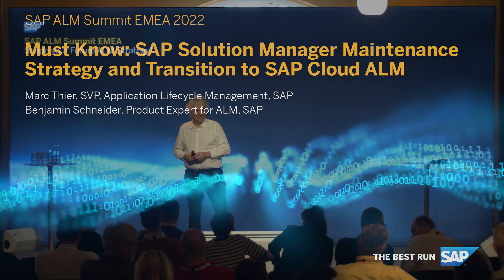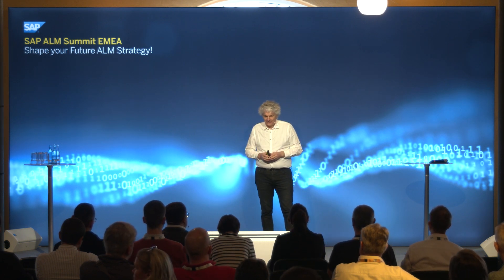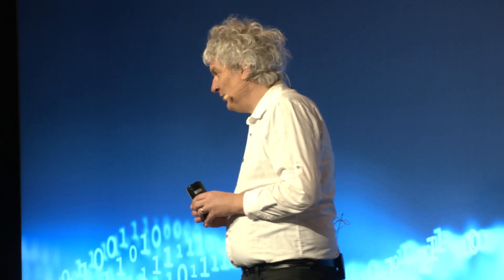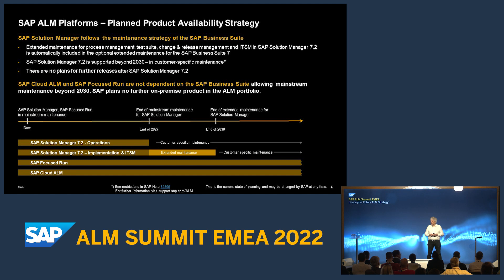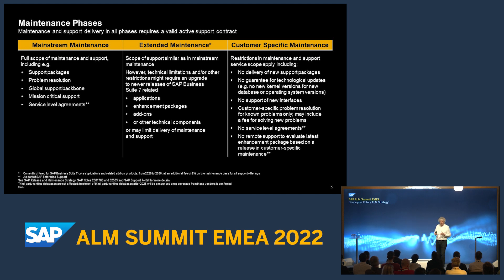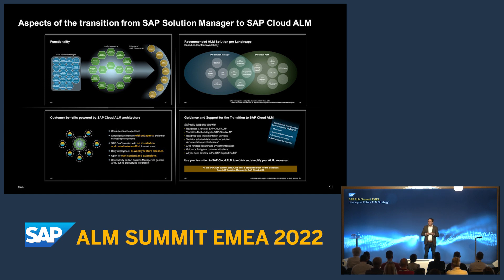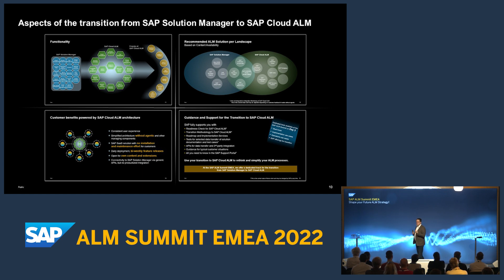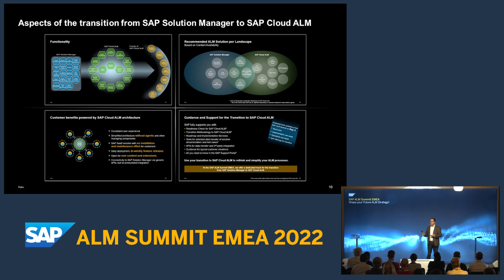SAP ALM Summit EMEA 2022 Day 3: SAP Solution Manager Maintenance Strategy and Move to SAP Cloud ALM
Understand the maintenance strategy for SAP Solution Manager and find the right point in time to move to the cloud. Get to know various transition scenarios and obtain SAP’s guidance so you can plan and execute your transition to SAP Cloud ALM.

Speakers: Marc Their, SAP & Benjamin Schneider, SAP